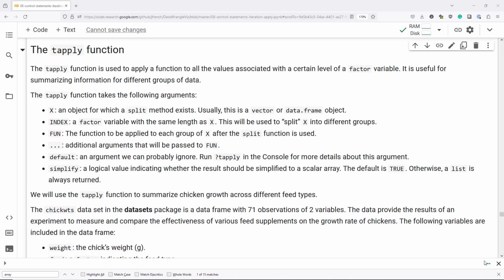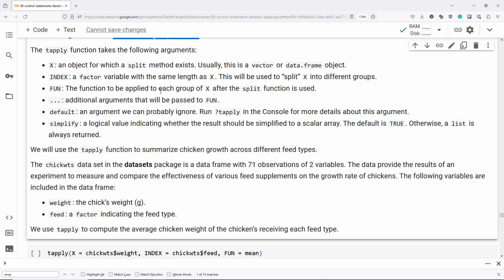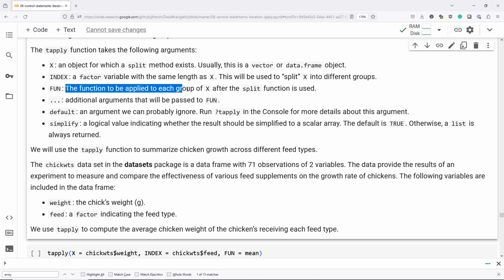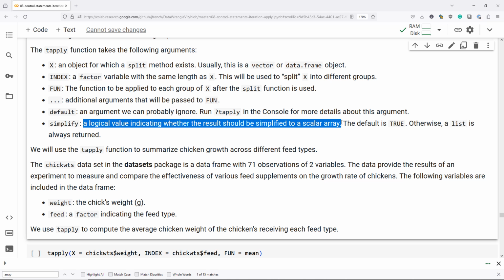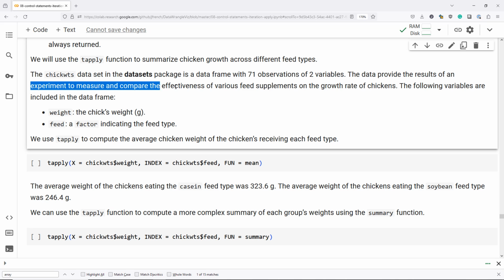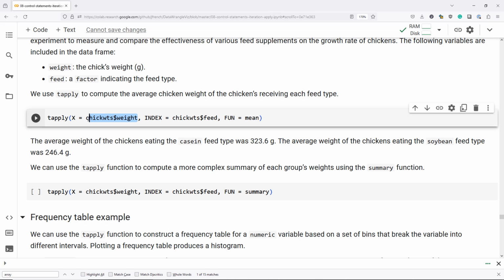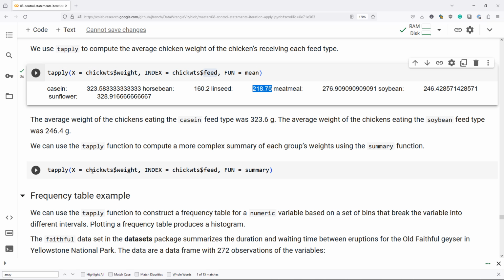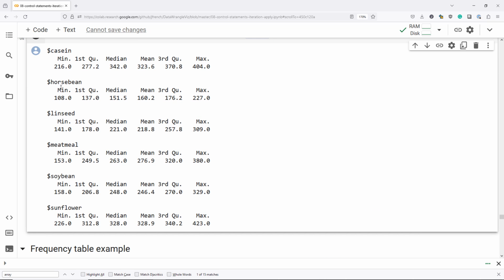The tapply function explained and illustrated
We explain how to use the tapply function and provide some examples of its use.